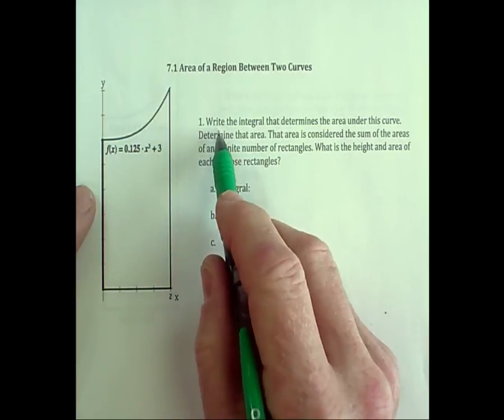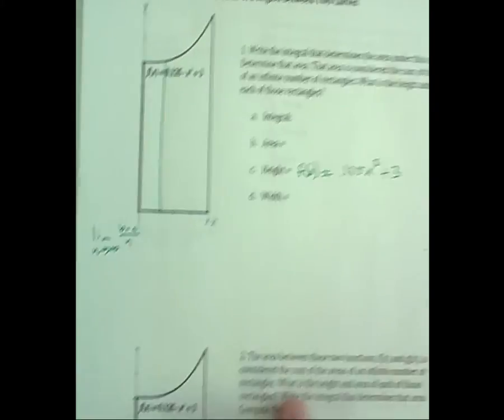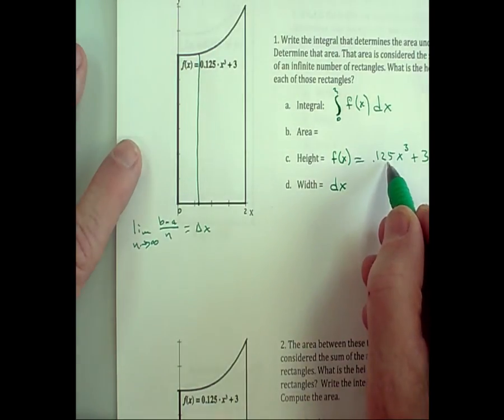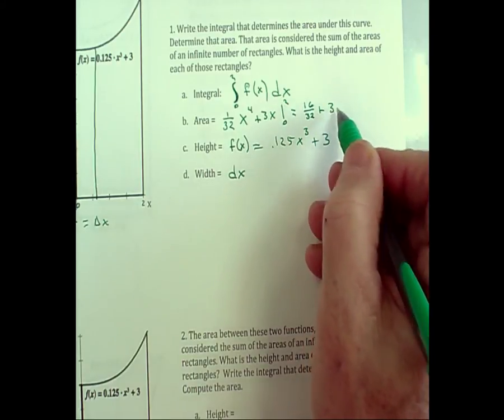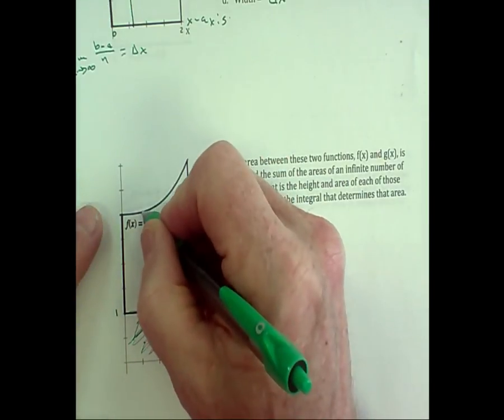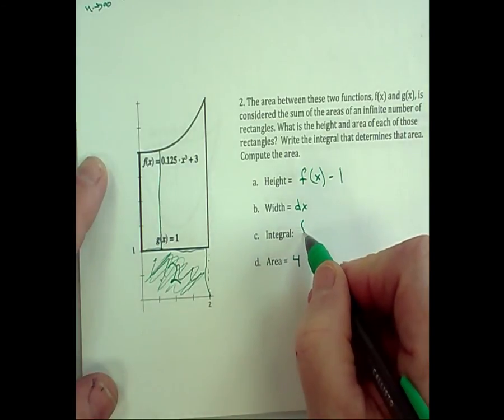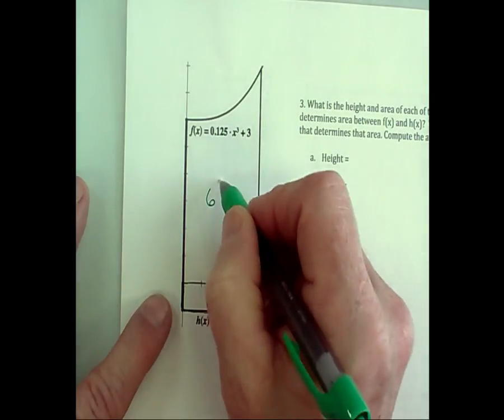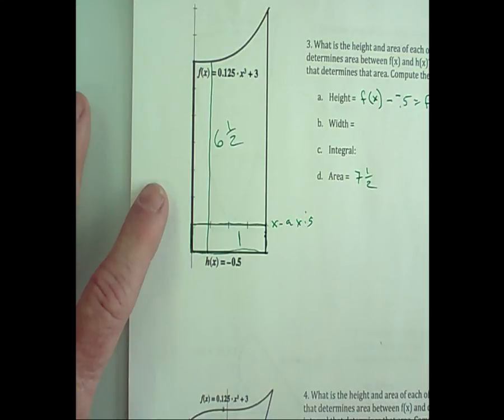7.1 Area Between Curves